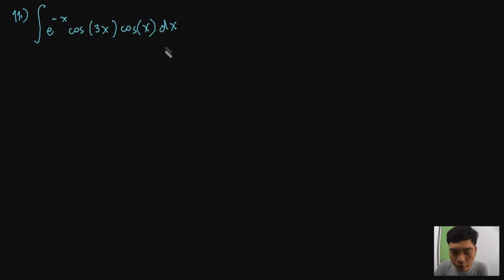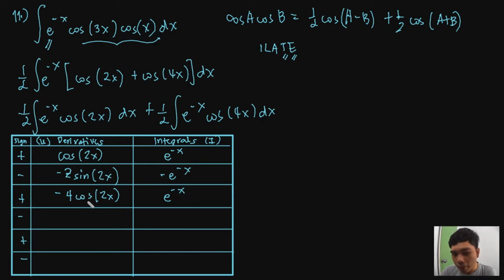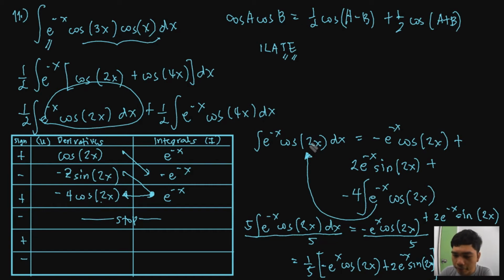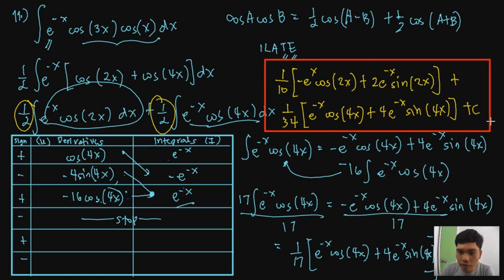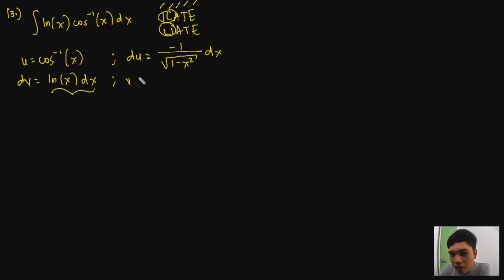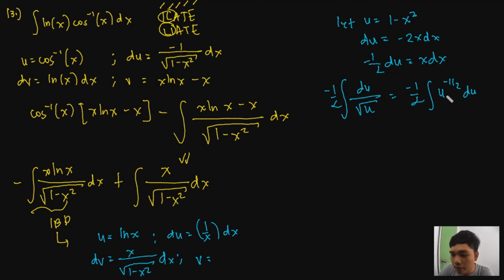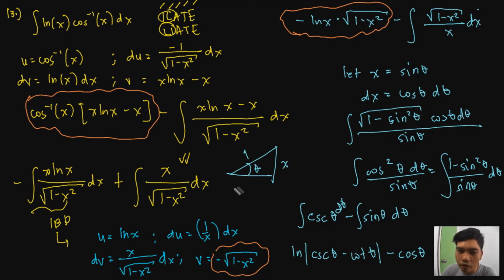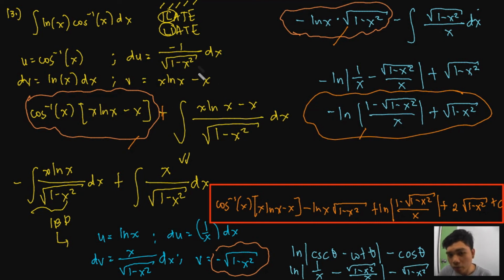[Math 402] 10. Special Techniques in Integration - Integration by Parts (2/2)